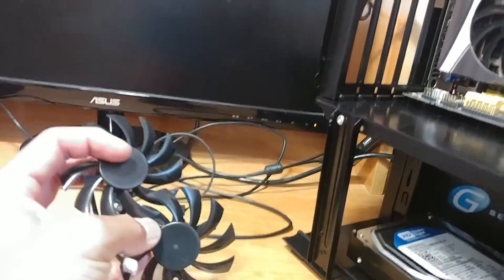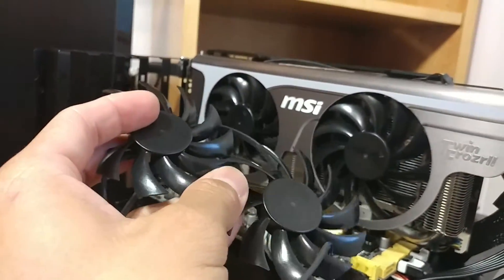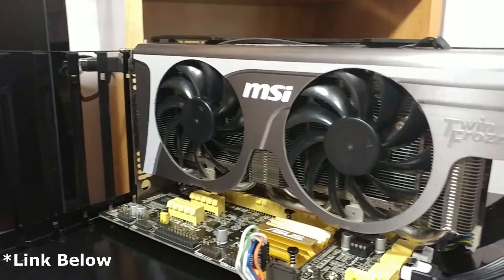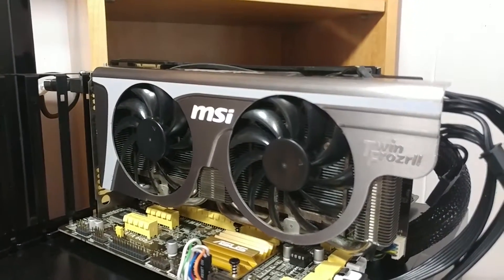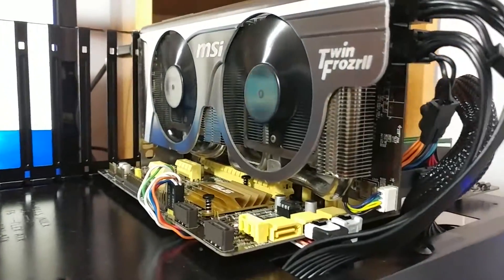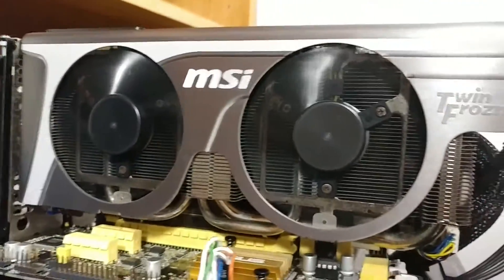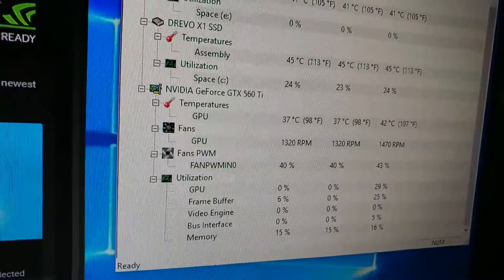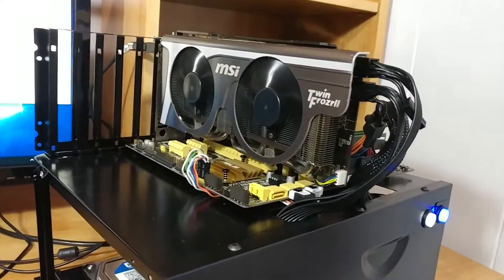GPU Fan Replacement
Graphics card fan failing, not spinning, starting to sound like a tattoo gun? Why not fix it!? Fixed the MSI GTX 560ti I bought from a friend for $20. Replaced the fans with a brand new set I got from ebay. Now it works great, and on to testing! Enjoy!